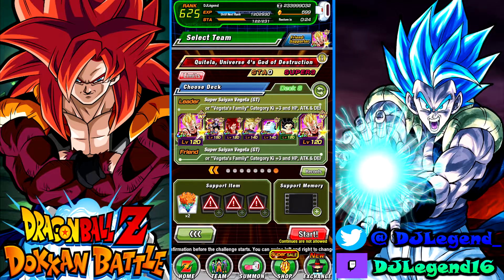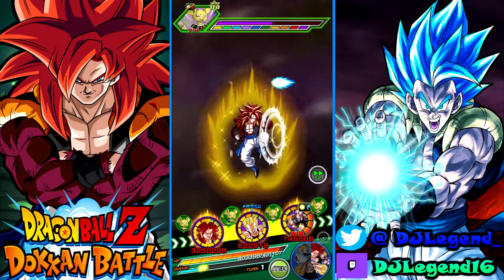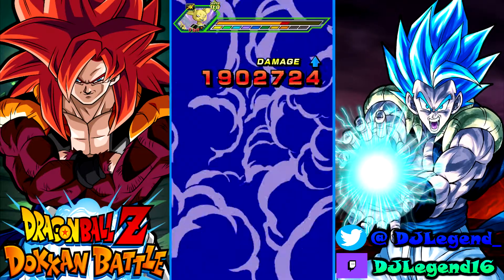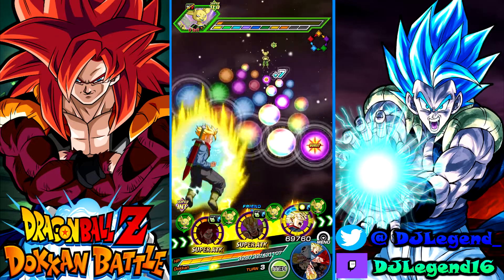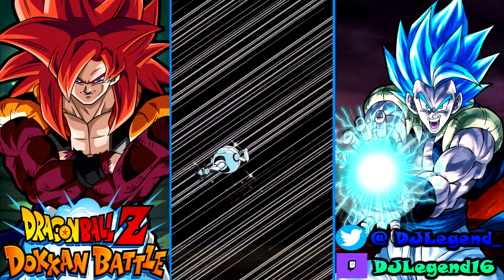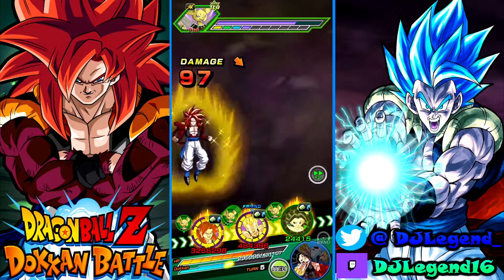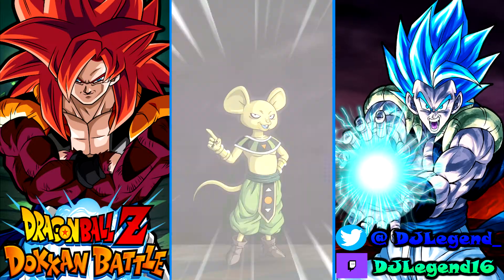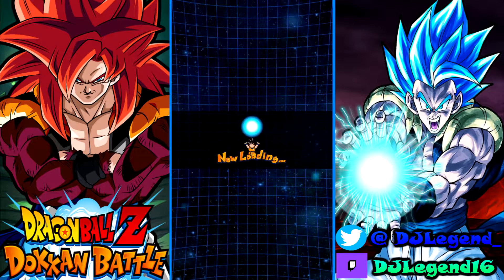GT VEGETA & THE GT HEROES TEAM ABSOLUTLEY DESTROYS QUITELA IN THE G.O.D EVENT!! (Dokkan Battle)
Quitela is the 4th universes God of Destruction and today we are going into dokkan battles god event and CRUSHING him with the GT heroes team! If you guys have enjoyed the video be sure to leave a like and if you're new to the channel subscribe and I'll see you all in the next video, have an amazing day!